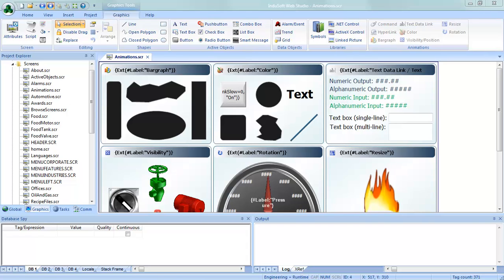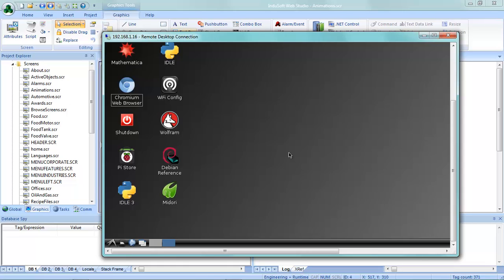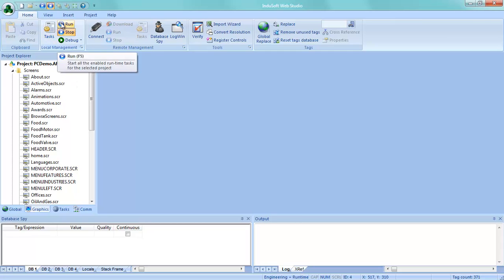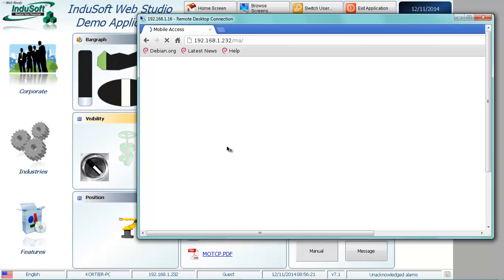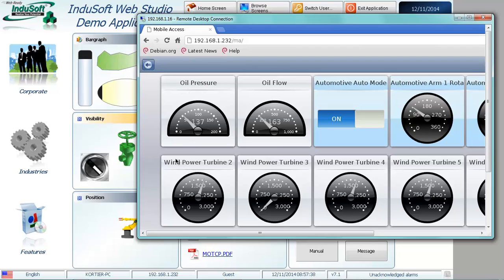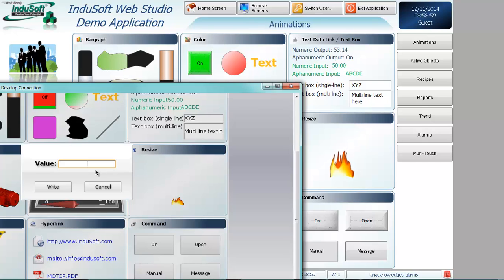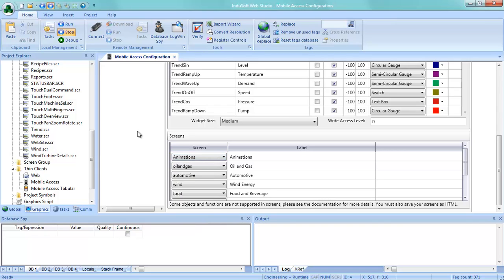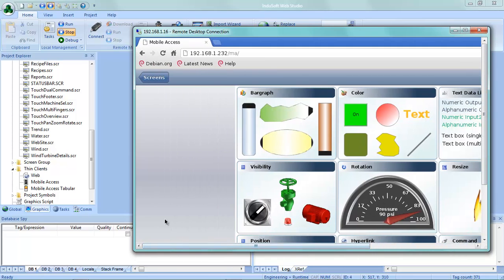SMA on Raspberry Pi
Learn how easy it is to get remote HMI going on a Raspberry Pi Device.